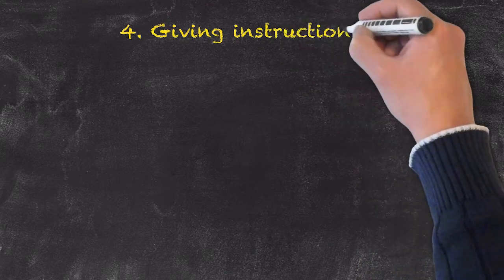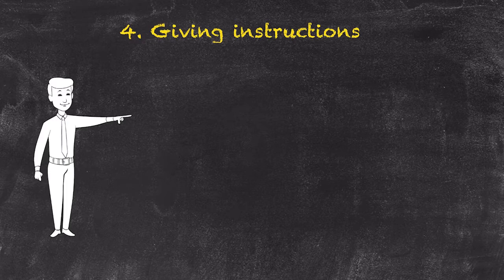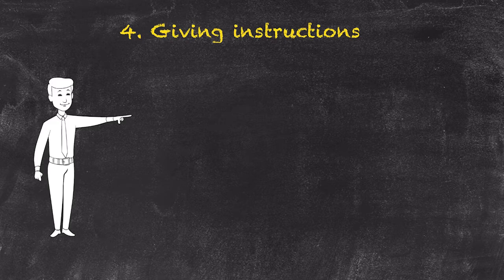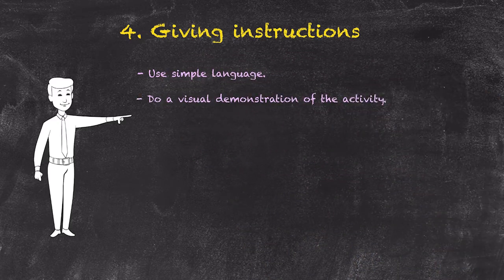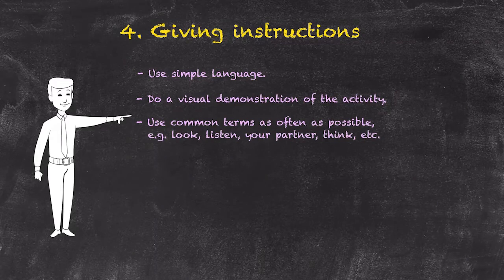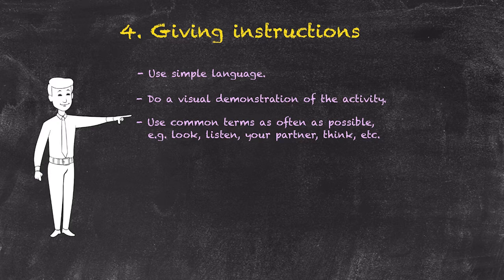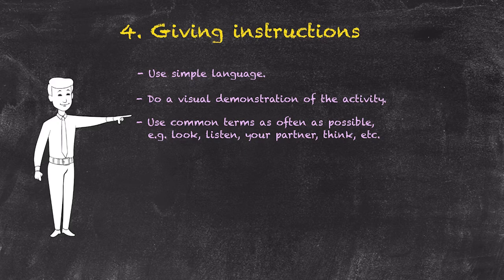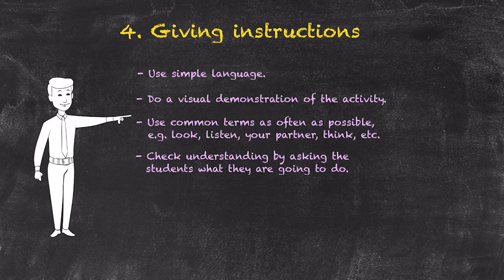Classroom Management for Teaching English as a Foreign Language - Giving Instructions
If you haven't watched the previous parts of our classroom management series, be sure to watch them first:

Episode 10 of our classroom management series takes a look at the issues with giving instructions to our students. In order for our students to effectively carry out an activity, we need to make sure that we give clear and ambiguous instructions. This video shows you how to go about.